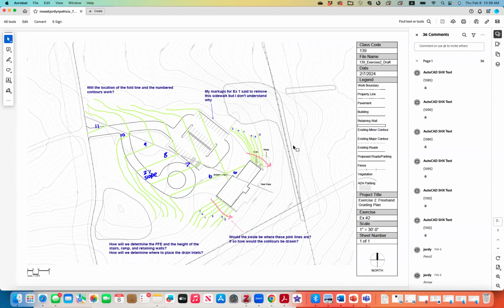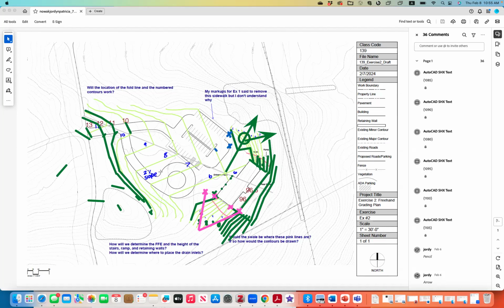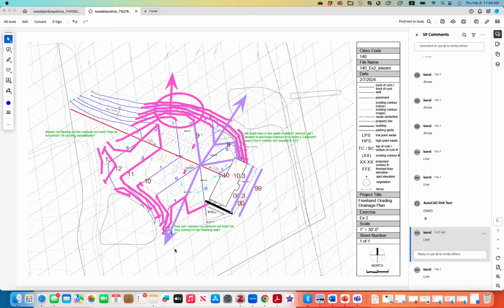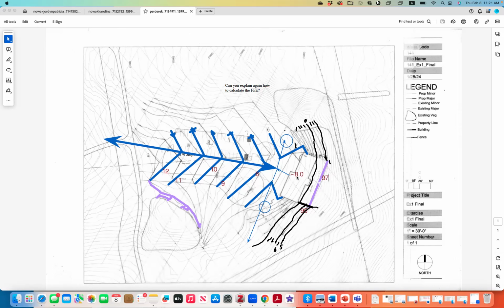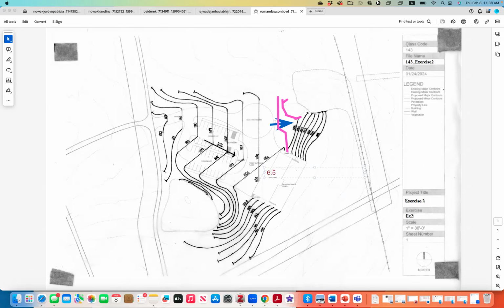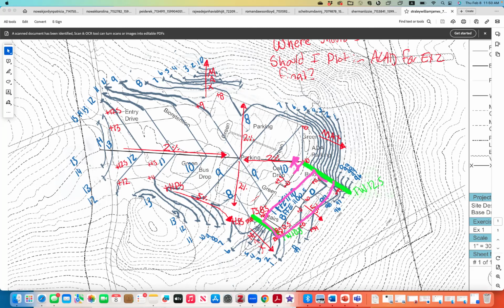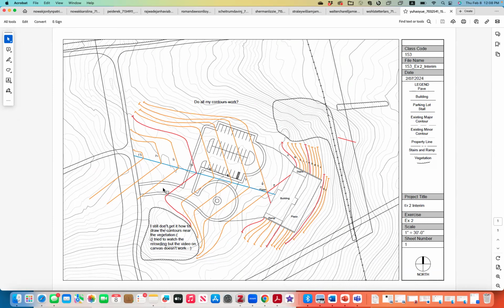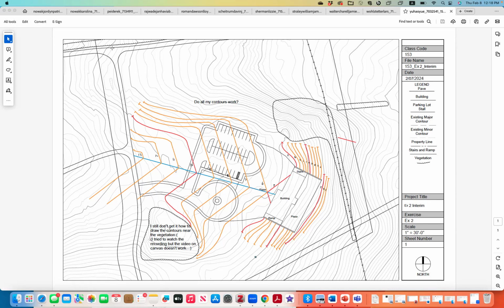20240208_WH Breakout room recording 1